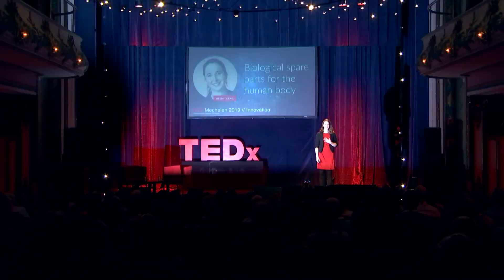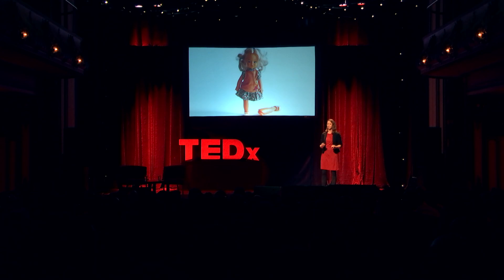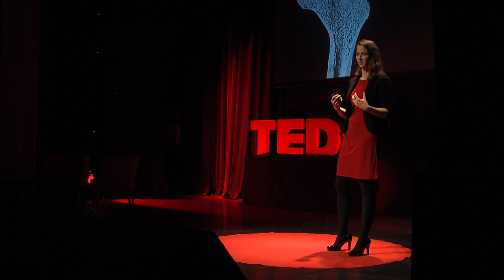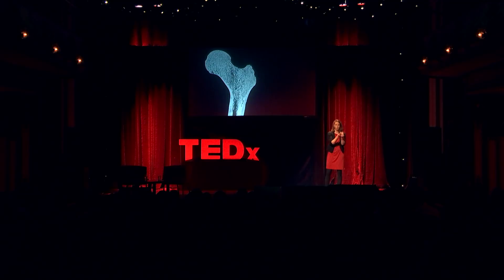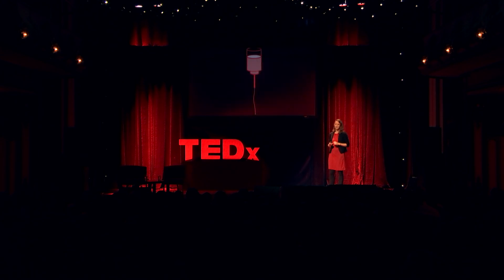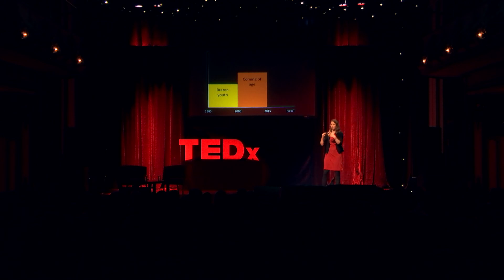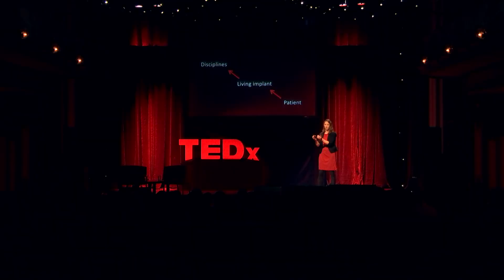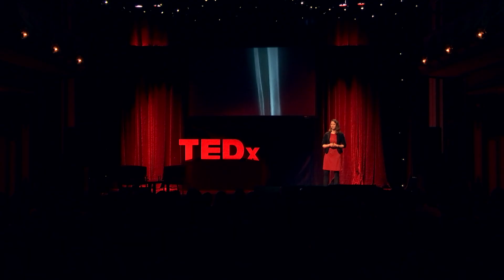Biological Spareparts for the Human Body | Liesbet Geris | TEDxMechelen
Liesbet Geris is Research Professor in Biomechanics and Computational Tissue Engineering at the universities of Liège and Leuven in Belgium. Her research focusses on the multi-scale and multi- physics modeling of biological processes. Together with her team and their clinical and industrial collaborators, she uses these models to investigate the etiology of non-healing fractures, to design in silico potential cell-based treatment strategies and to optimize manufacturing processes of these tissue engineering constructs. Liesbet is scientific coordinator of the Prometheus platform for Skeletal Tissue Engineering (50+ researchers). She has edited several books on computational modeling and tissue engineering. She has received 2 prestigious ERC grants (starting in 2011 and consolidator in 2017) to finance her research and has received a number of young investigator and research awards. She is a former member and chair of the Young Academy of Belgium (Flanders) and member of the strategic alliance committee of the Tissue Engineering and Regenerative Medicine Society. She is the current executive director of the Virtual Physiological Human Institute and in that capacity she advocates the use of in silico modeling in healthcare through liaising with the clinical community, the European Commission and Parliament, regulatory agencies (EMA, FDA) and various other stakeholders. Besides her research work, she is often invited to give public lectures on the challenges of interdisciplinary in research, women in academia and digital healthcare. Liesbet Geris is Research Professor in Biomechanics and Computational Tissue Engineering at the universities of Liège and Leuven. Her research focusses on the multi-scale & -physics modeling of biological processes. Together with her team and their collaborators, she uses these models to investigate the etiology of non-healing fractures, to design in silico potential cell-based treatment strategies and to optimize manufacturing processes of these tissue engineering constructs. Liesbet is scientific coordinator of the Prometheus platform for Skeletal Tissue Engineering (50+ researchers). She has edited several books on computational modeling and tissue engineering. She received 2 prestigious ERC grants and rewards to finance her research. She is the current executive director of the Virtual Physiological Human Institute, she advocates the use of in silico modeling in healthcare through liaising with the clinical community, the European Commission and Parliament, regulatory agencies,. This talk was given at a TEDx event using the TED conference format but independently organized by a local community.